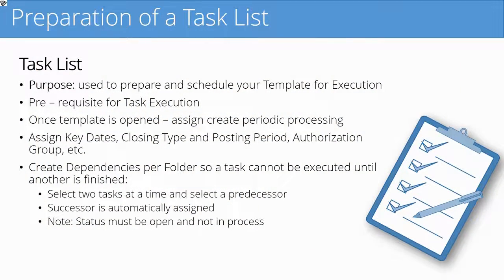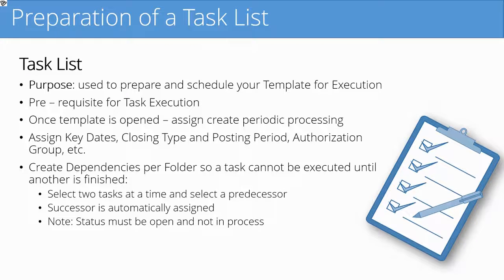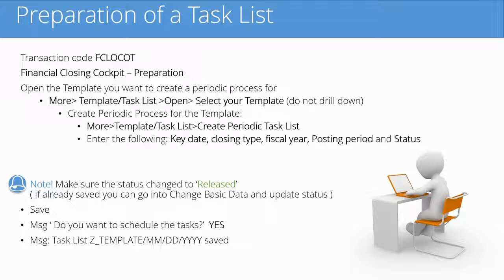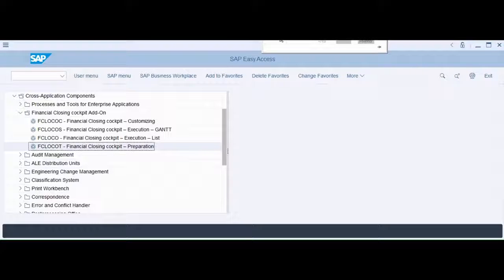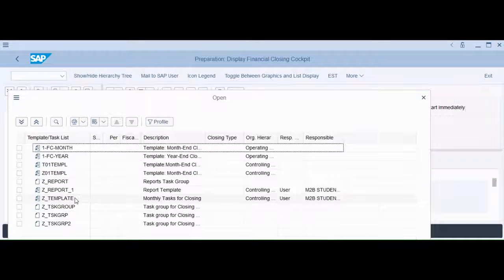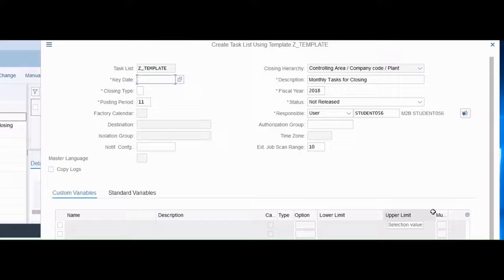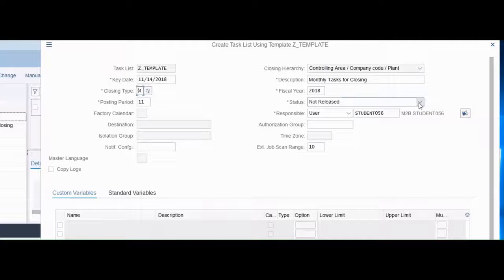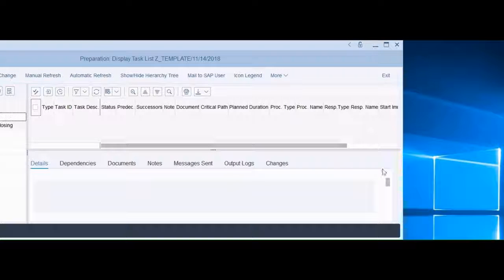S/4HANA Financial Closing Cockpit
IC0789 - S/4HANA Financial Closing Cockpit

In this course, you will learn the purpose and attributes of the Financial Closing Cockpit add-on tool, which allows you to centralize the tasks, reports, and transactions your company uses in your monthly closing. You will receive a thorough understanding of the steps to follow to implement the Financial Closing Cockpit for your company.

Course Goal
Understand features of the Financial SAP Closing Cockpit
Learn how to set up a Financial Closing Cockpit for your company
Understand how to run the Financial Closing Cockpit transaction

Audience
Consultants
End users
IT/Business analysts
Project Managers